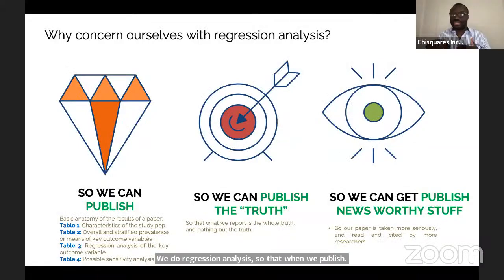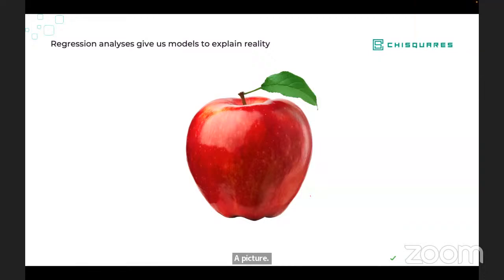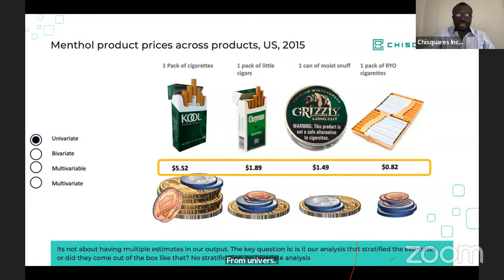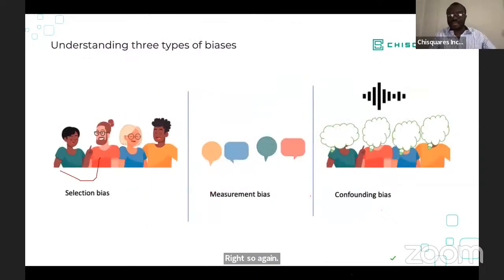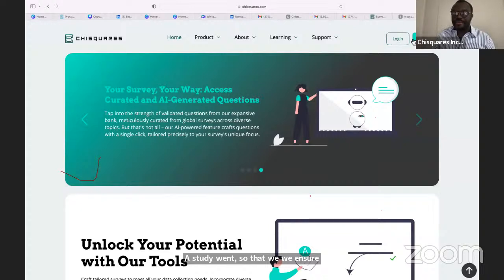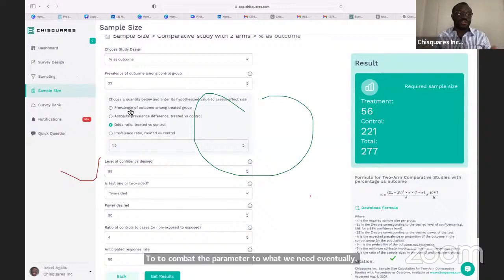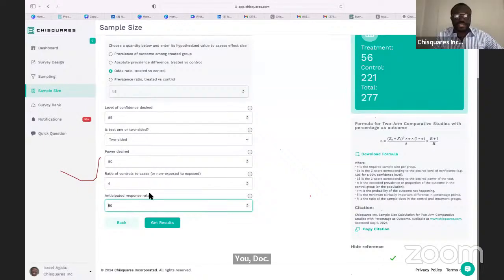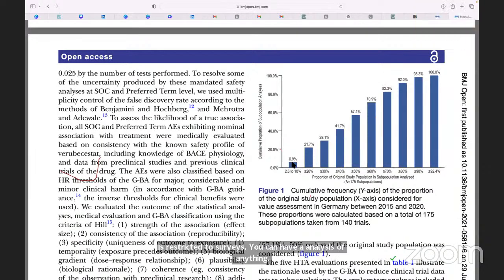Classroom: Regression Analysis Bootcamp (Part 1)_1 of 5